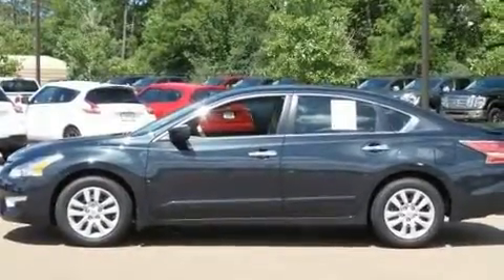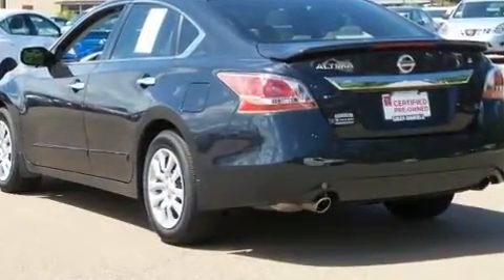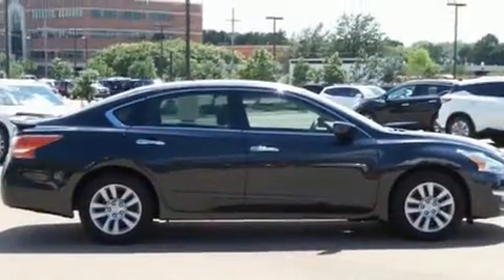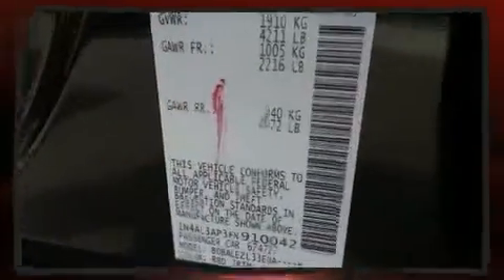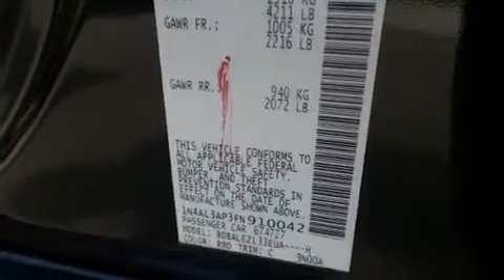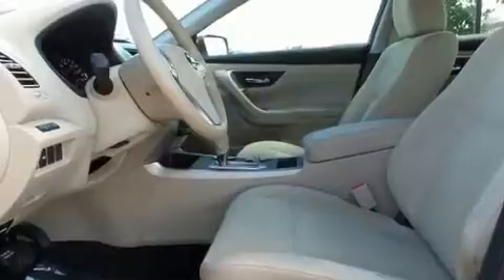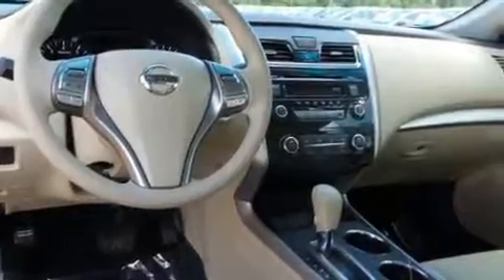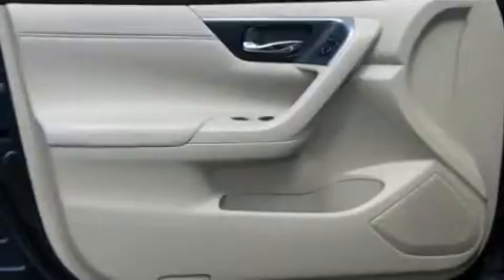2015 Nissan Altima 2.5 S in Jackson, MS 39211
6080 I-55 North Frontage Rd.

The 2015 Nissan Altima. With less than 10,000 miles on the odometer, this 4 door sedan prioritizes comfort, safety and convenience. Under the hood you'll find a 4 cylinder engine with more than 170 horsepower, providing a spirited, yet composed ride and drive. It's equipped with tons of terrific amenities, but it won't break your budget. Such as remote keyless entry, front and rear reading lights, a tachometer, a trip computer, telescoping steering wheel, power door mirrors, an overhead console, and a split folding rear seat. Premium sound drives 6 speakers, providing you and your passengers a sensational audio experience. Nissan ensures the safety and security of its passengers with equipment such as: dual front impact airbags with occupant sensing airbag, head curtain airbags, traction control, brake assist, a security system, and 4 wheel disc brakes with ABS. For added security, dynamic Stability Control supplements the drivetrain. A Carfax history report indicates just one previous owner. Our sales staff will help you find the vehicle that you've been searching for. We'd be happy to answer any questions that you may have. Come on in and take a test drive!